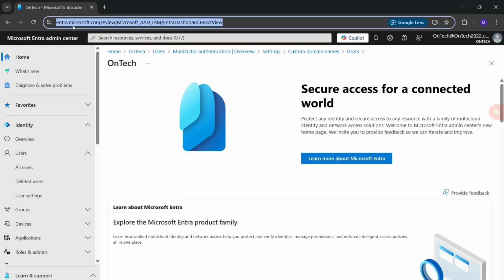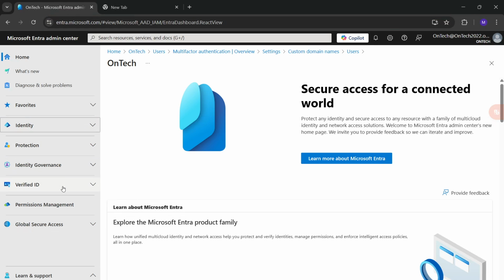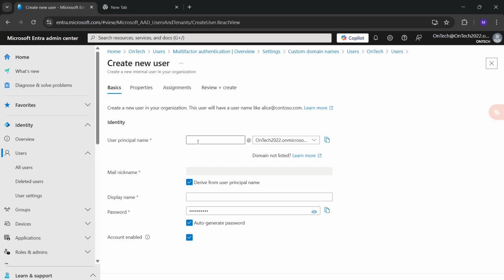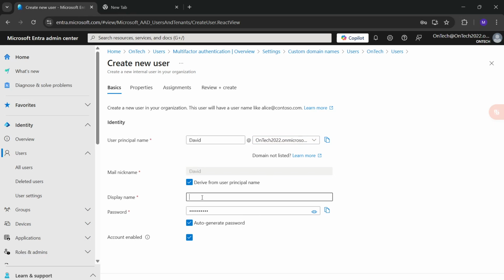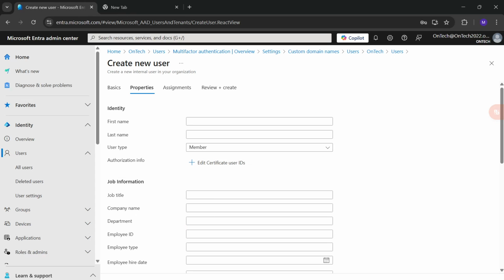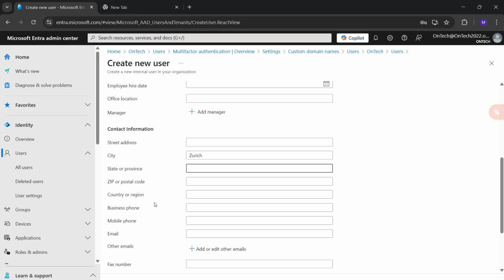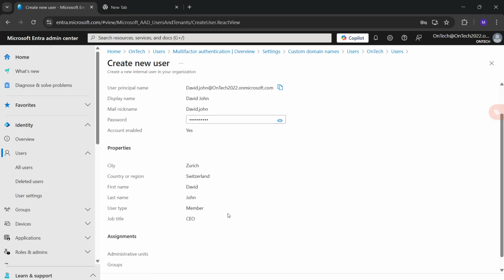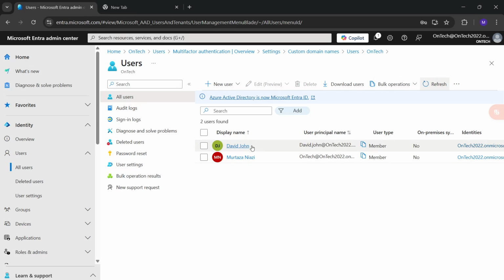How to Create a User in Microsoft Entra ID | Step-by-Step Tutorial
In this tutorial, I’ll show you step-by-step how to create a new user in Microsoft Entra ID (formerly Azure Active Directory). Whether you're a beginner or an IT admin, this guide will help you understand how to manually add users via the Microsoft Entra admin center.

🔹 What you'll learn:

Accessing the Microsoft Entra admin center

Creating a new user with basic details

Assigning roles and groups (optional)

Tips for managing users effectively

✅ Perfect for:
IT admins, Microsoft 365 users, and anyone managing cloud identities in an organization.